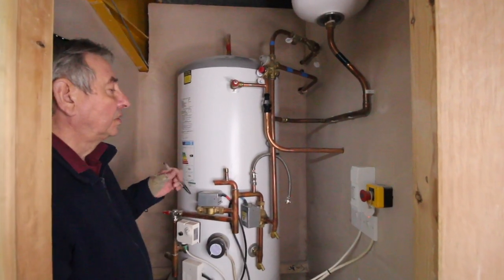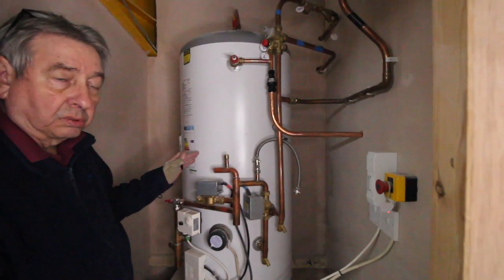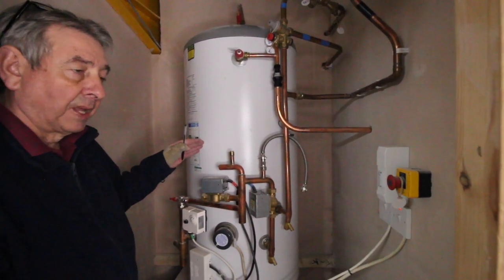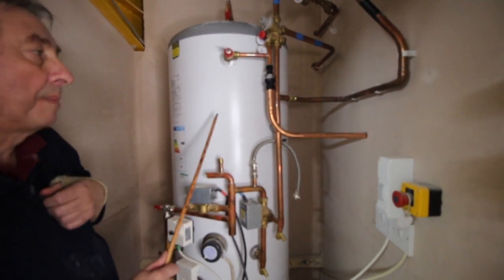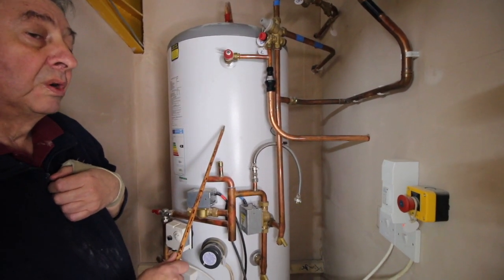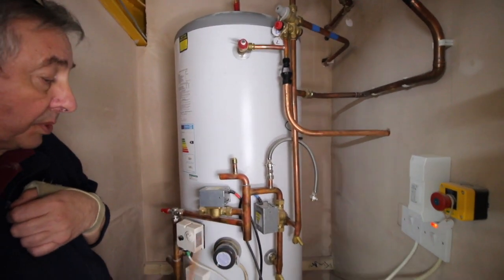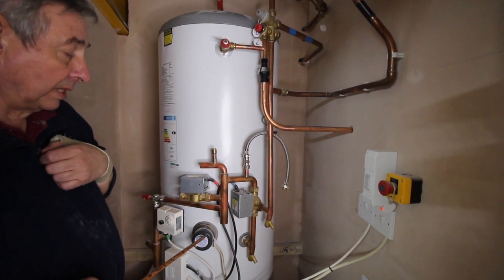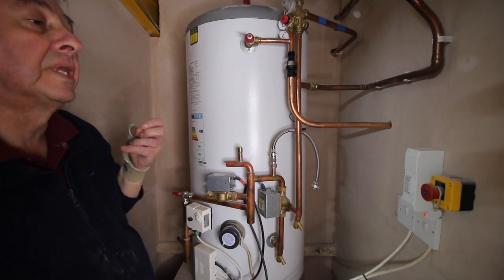Unvented system overview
LOGIC Unvented Hot Water Course